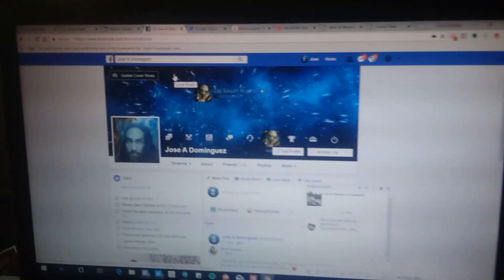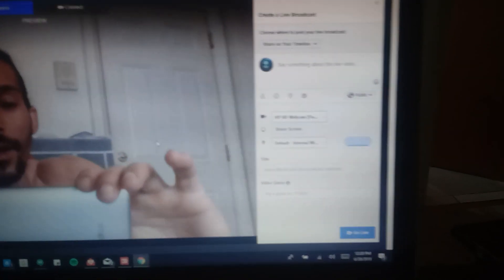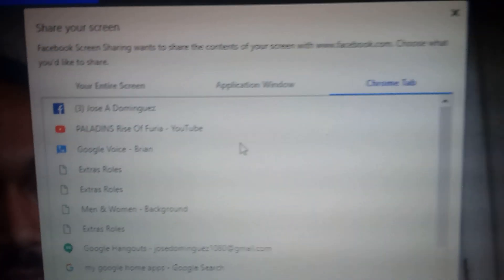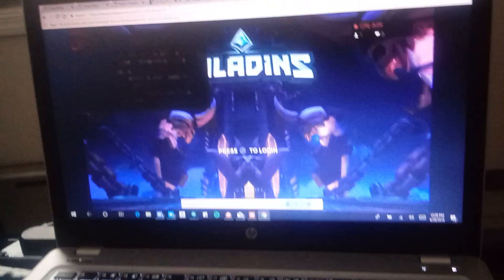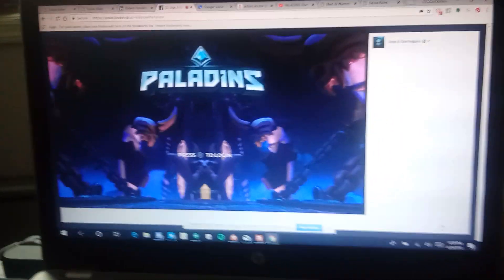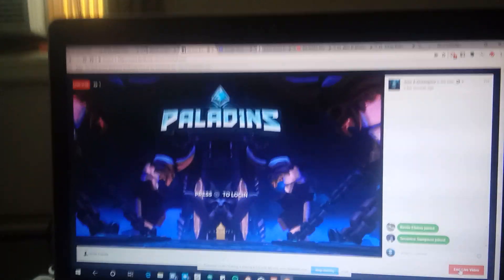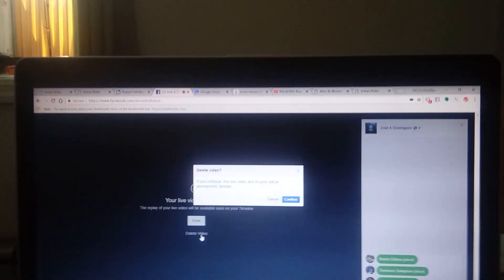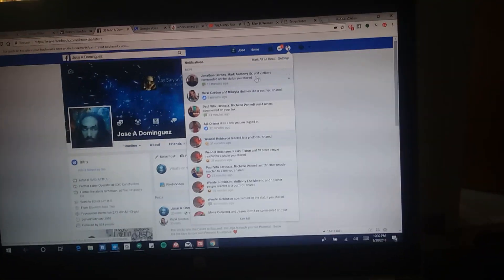How to live stream PS4 games on Facebook with out no Capture Card, no OBS PART 2 BETTER EXPLAINED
I was asked to do a better detailed video so hear it is.